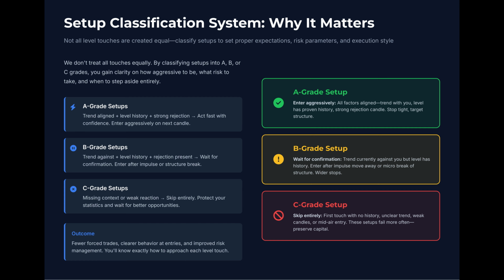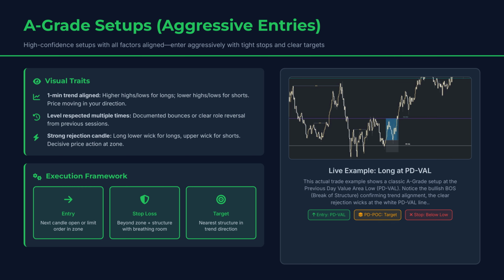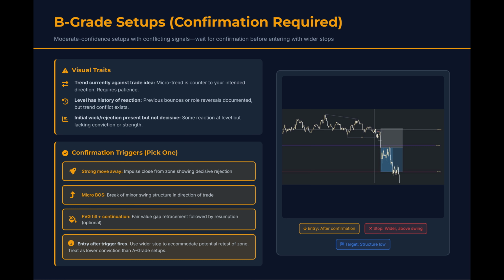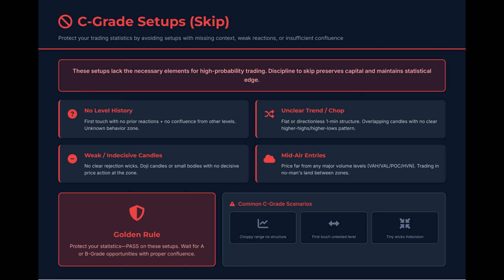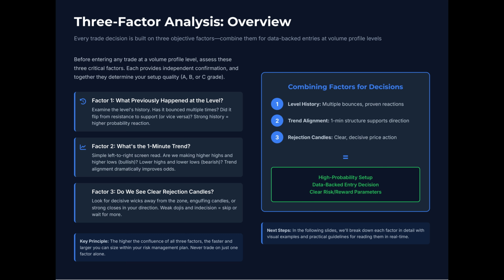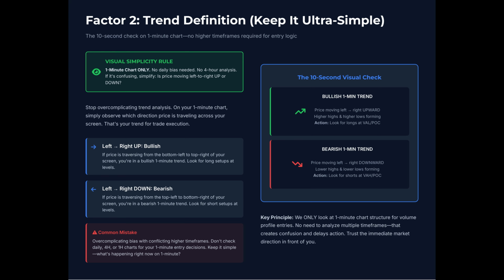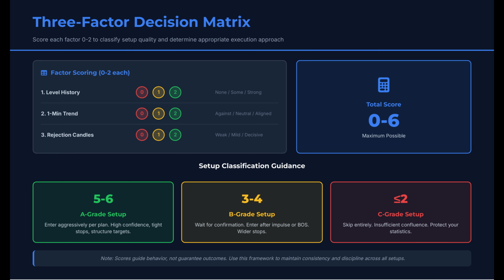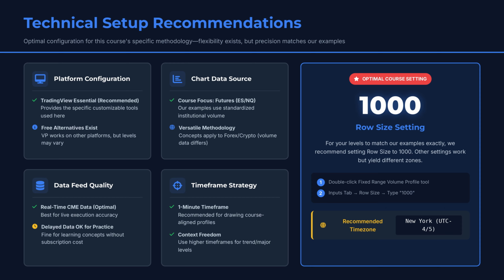Volume Profile Trading: The Institutional Edge (Advanced Guide) Ep 1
This advanced guide, Volume Profile Trading: The Institutional Edge (Ep 1), provides a comprehensive walkthrough of using volume profile analysis to make nuanced, discretionary trading decisions. The video focuses on identifying high-probability setups and understanding market mechanics for Forex, Crypto, and Futures traders.

Key highlights include:

ABC Setup Classification System: Learn to rank trade quality to distinguish between aggressive opportunities and setups requiring patience.
Three-Factor Analysis Framework: A systematic scoring method combining level history, trend reading, and rejection candles to remove guesswork from trading decisions .
Levels as Zones: Reframing how to view levels not as exact price points, but as zones, allowing for better flexibility in capturing trades.
Session Playbooks: Specific tactical guidance for navigating the nuances of the London and New York sessions.
Technical Setup Requirements: Optimal configuration settings for TradingView to match the strategies taught.

🎒 More Resources -